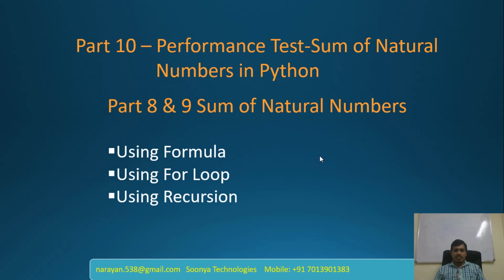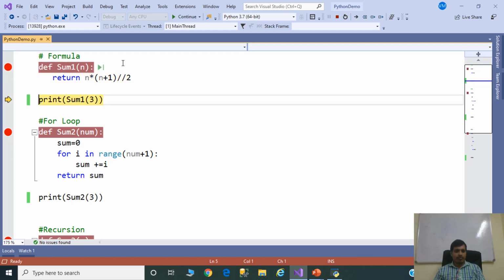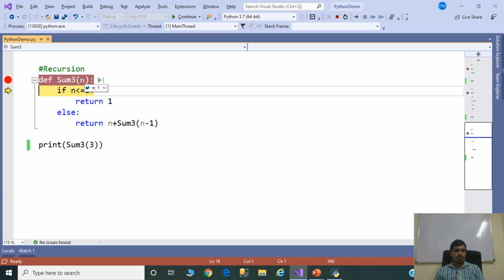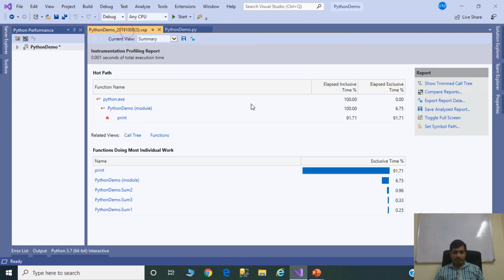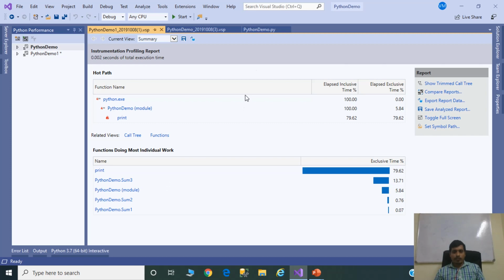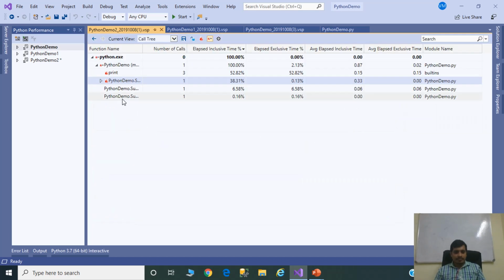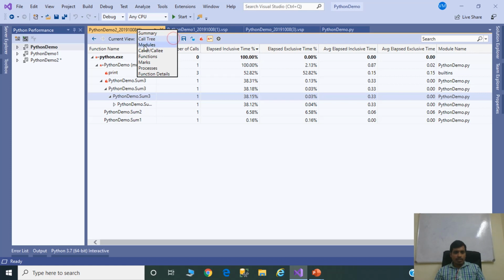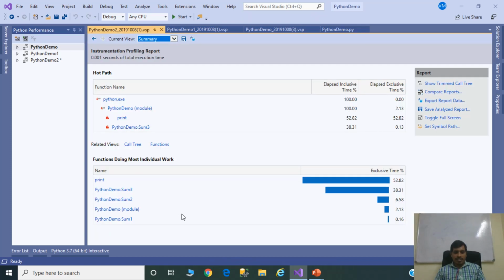Performance Test-Sum of Natural Numbers in Python - Part 10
This video explains performance test for sum of natural numbers in python.it contains performance test for sum of natural numbers using 3 methods.
1)formula
2)using for loop
3)using recursion